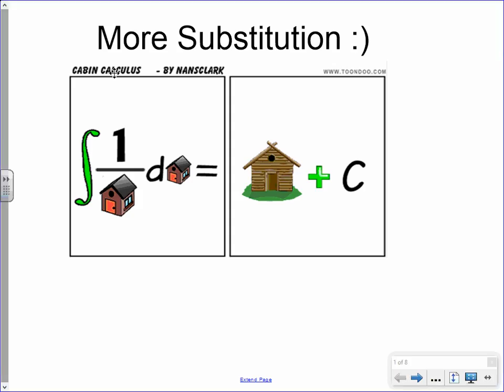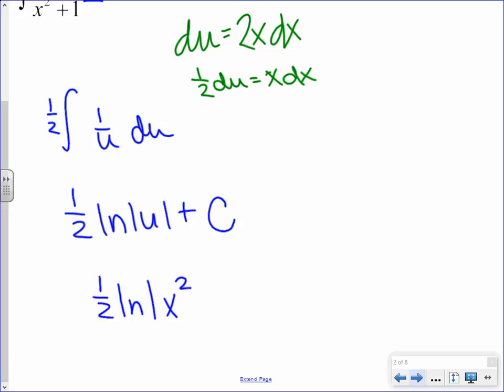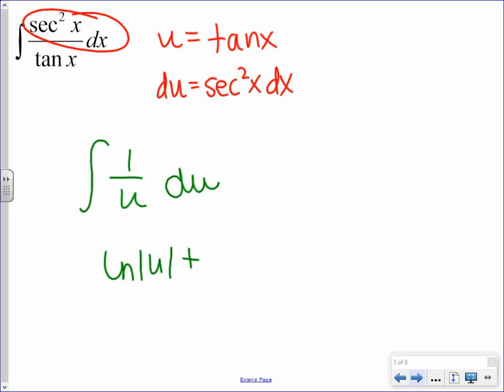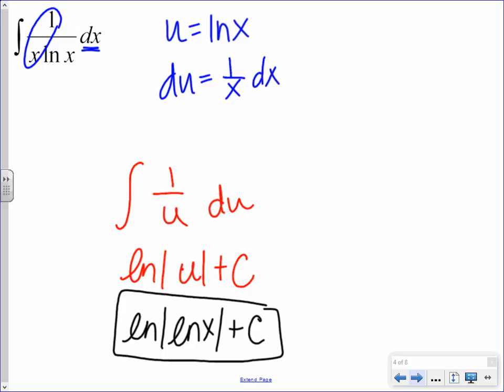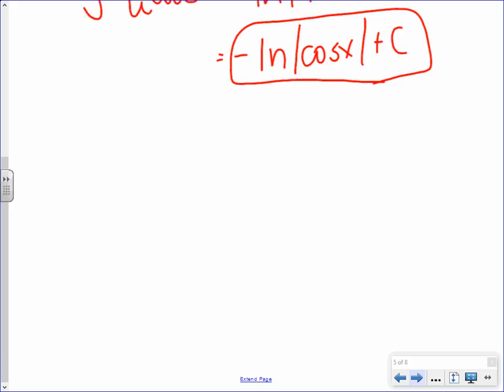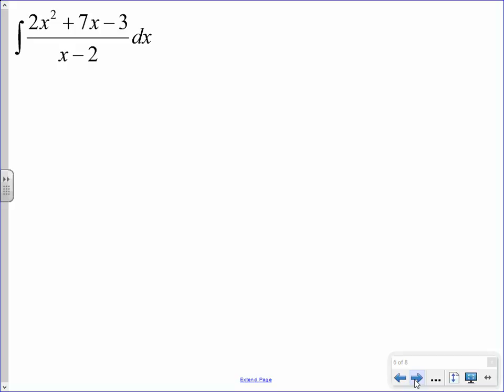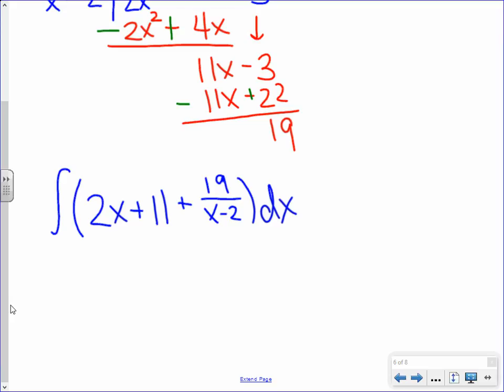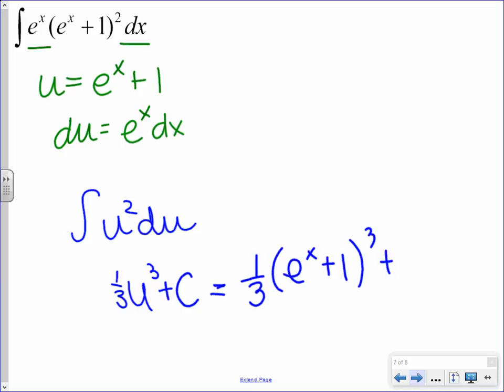4.5b (1/9/17) AP Calc AB